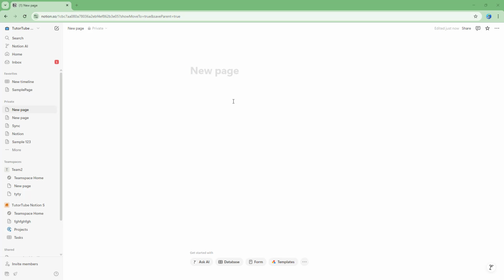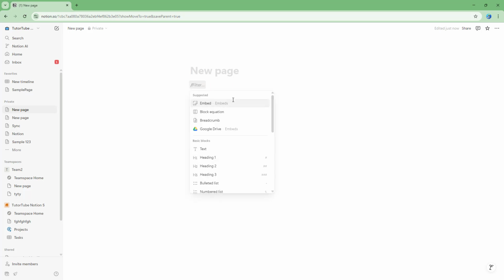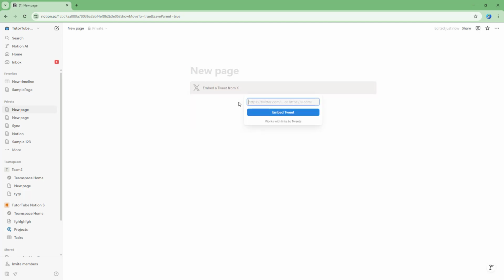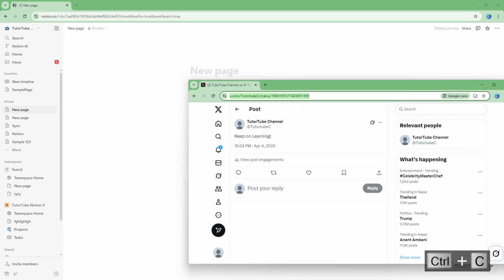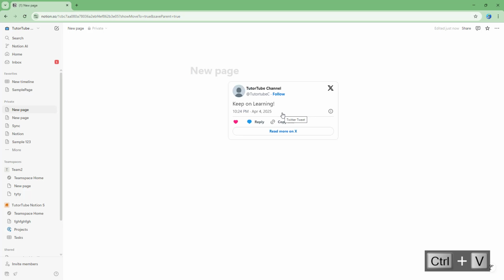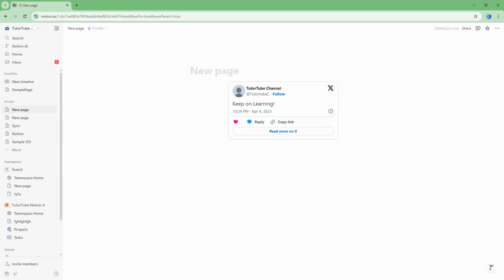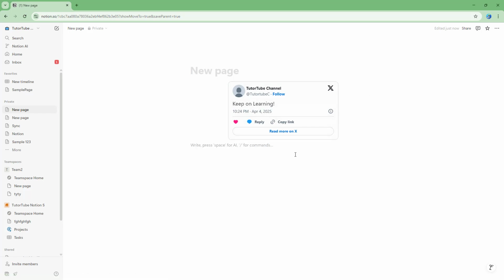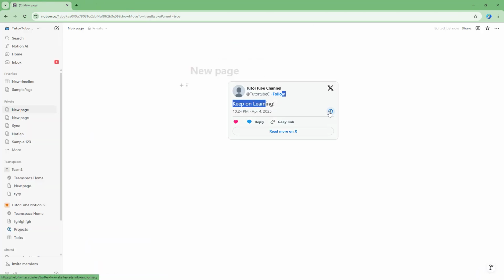Notion - Lesson 91 - Tweet Block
In this tutorial, we will be discussing how to use Tweet Block in Notion.